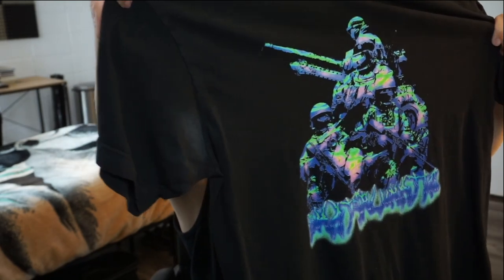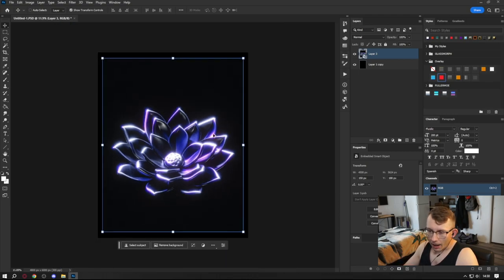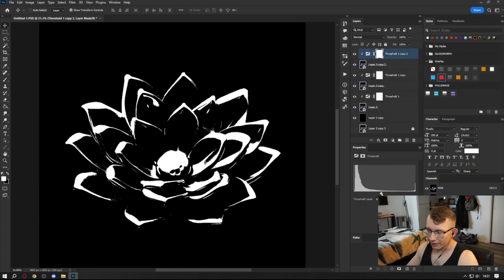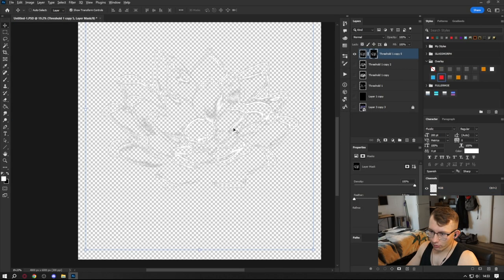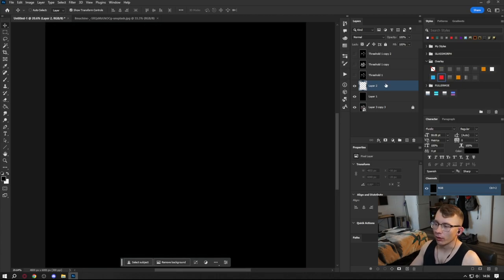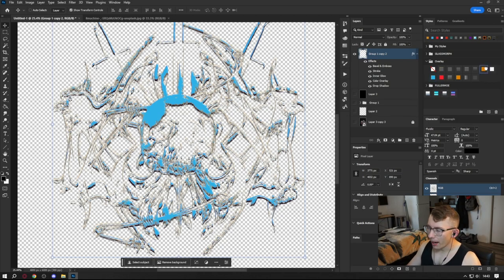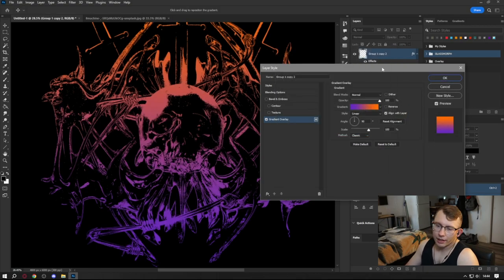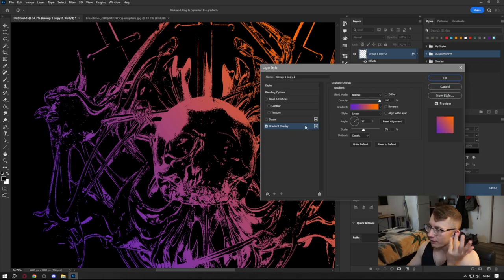EASILY Create Designs with THRESHOLD Effect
Shoutout to @Wi-Fi Bandit for telling me about the audio issues! Also, I am very sorry for having to re-upload this due to my error.

Hey Lunatics it's Skater! Welcome to this tutorial on how to make dope designs with Threshold! I try to keep these videos as clean as possible. Hope you enjoy it!

Chapters:
0:00 2D Intro
0:10 Intro / Threshold Examples
1:24 Threshold Basics
4:19 Threshold Intermediate
10:05 Putting Design on a Mockup
11:51 Outro to Video
13:07 2D Outro